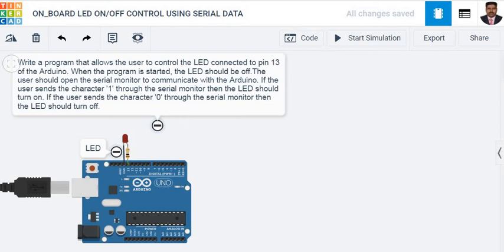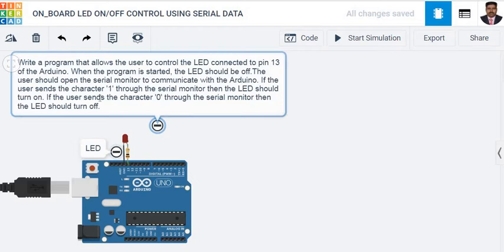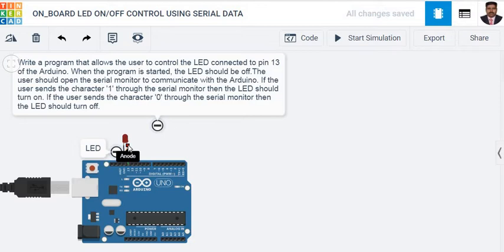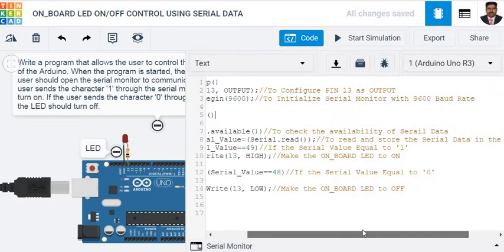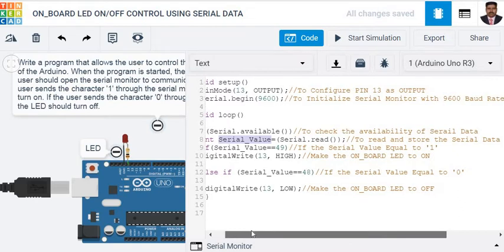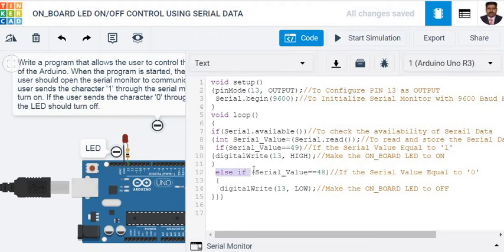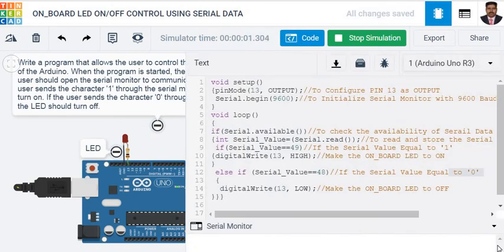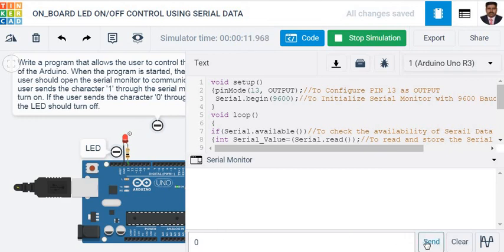ARDUINO ON BOARD LED ON_OFF CONTROL USING SERIAL DATA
This video shows how to control the ON_BOARD LED using serial monitor.